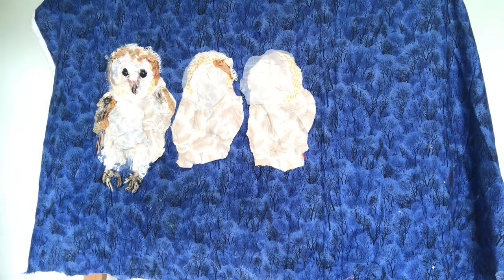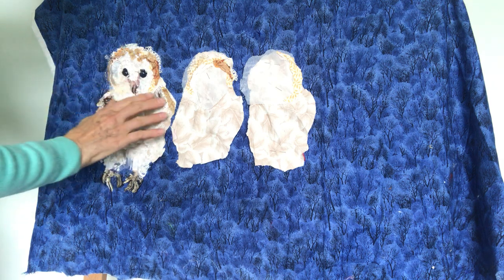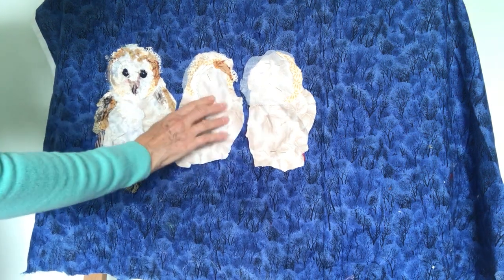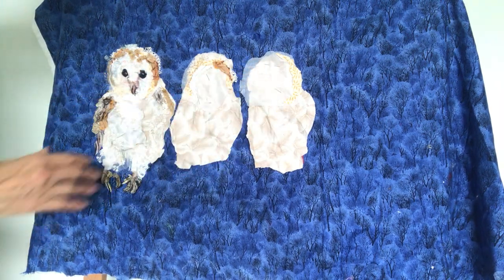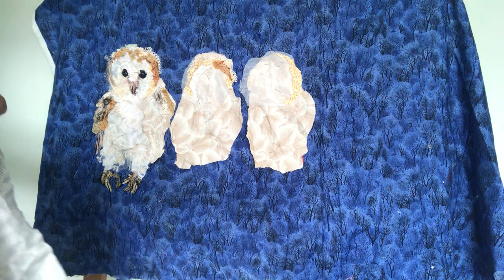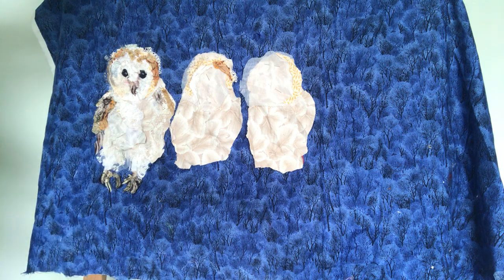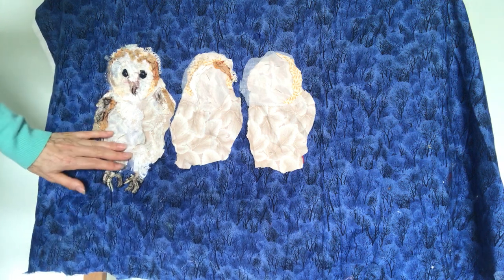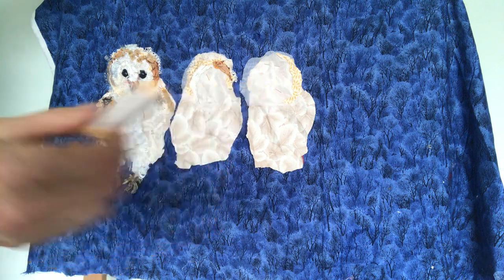Painting with Fabric: First sketch of Barn Owls #2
First layers of fabric for the baby barn owls picture